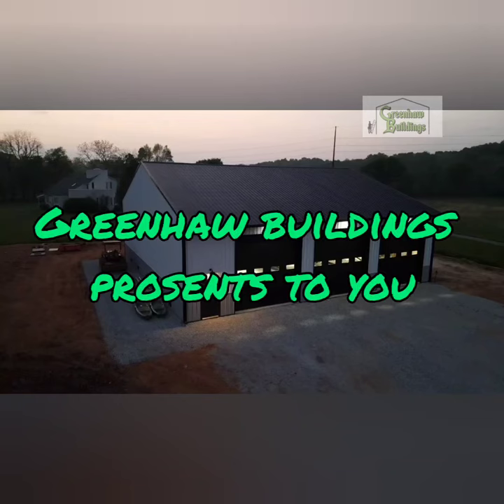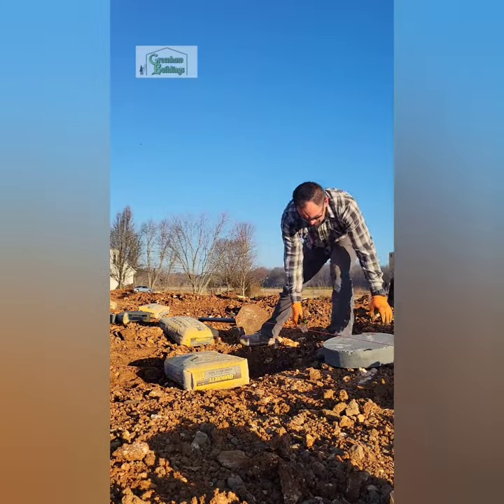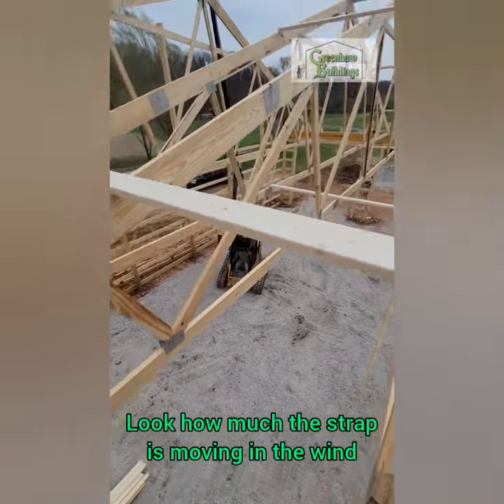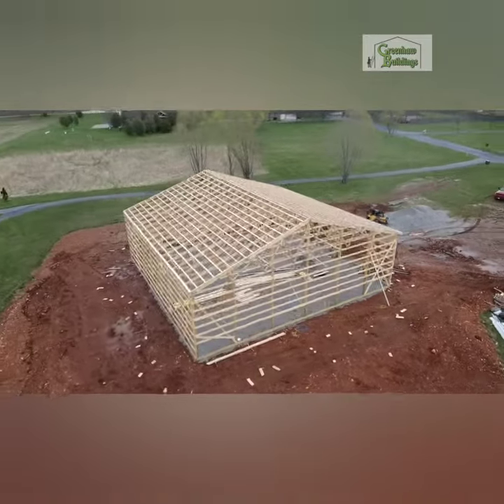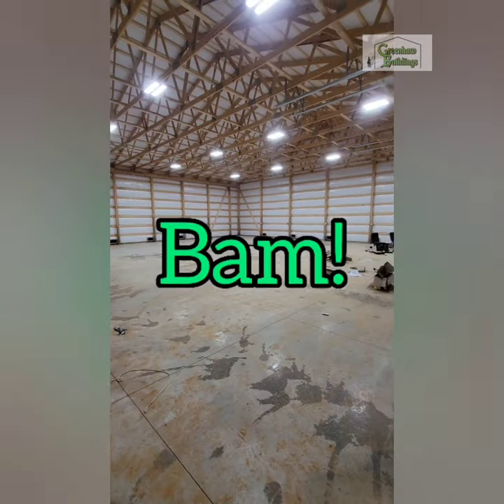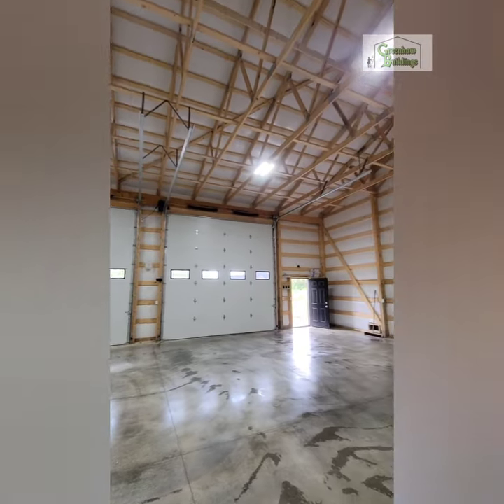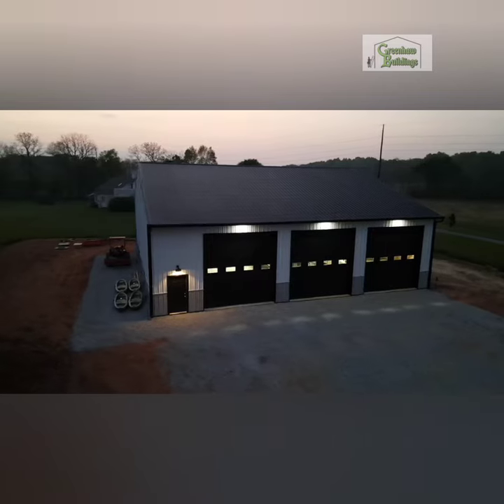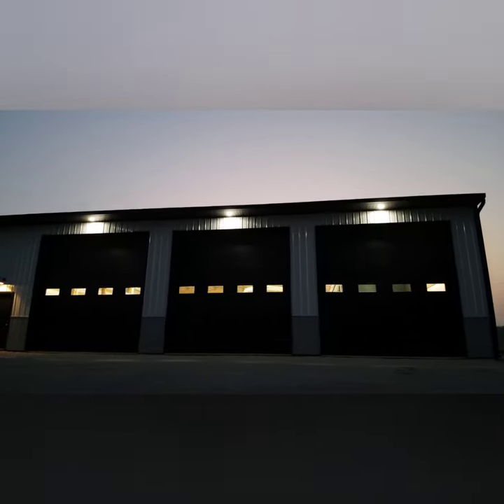60'x60' post-frame shop complete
"Dream it - We build it"  60'x60'x16' post-frame shop in Nixa, MO.  What an amazing project and finish.
The colors on this shop are bright white walls, black trim and roof with gray wainscoting. The black doors really add that special touch to the outside look, in other words beautiful.
I tried to cover everything over the video as you watch but I just realized one important part. This shop was also Insulated with our 3" vinyl backed fiberglass too.